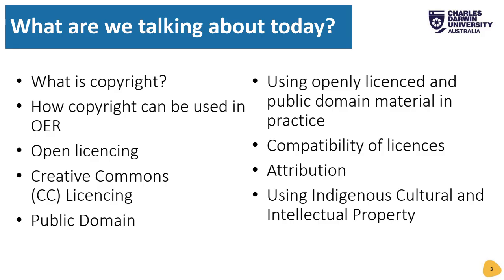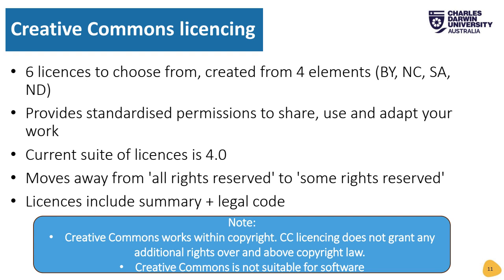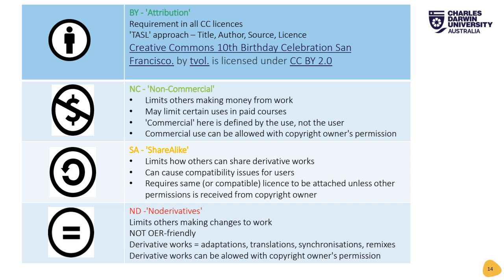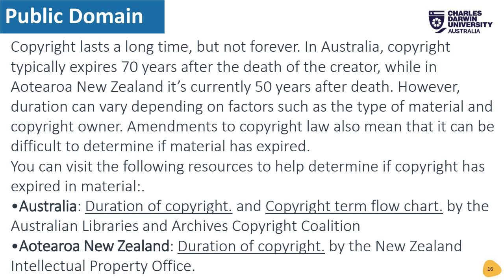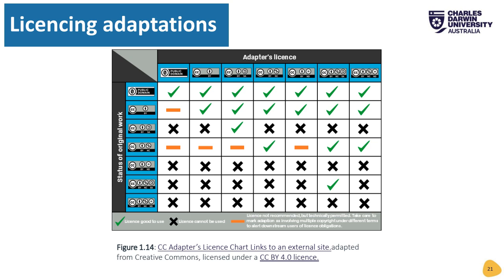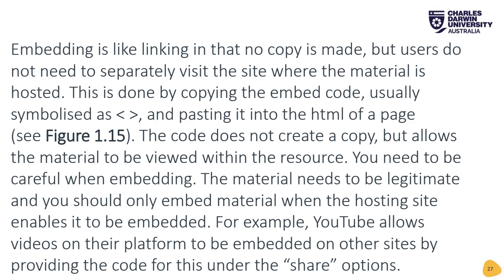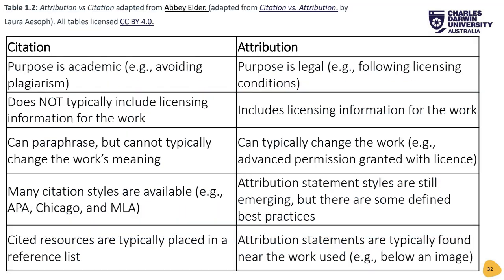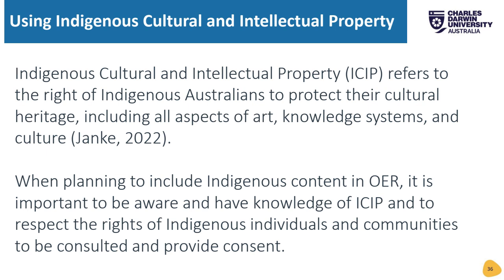OER Copyright and attributions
Are you a CDU academic who would like to find out how copyright licences can be applied to open educational resources (OERs)? Are you wishing to attribute open resources correctly?

Come and join this workshop to learn about open licences and those in the Public Domain. Explore and implement Creative Commons licences and learn how to create attributions appropriate for a range of resources and uses.